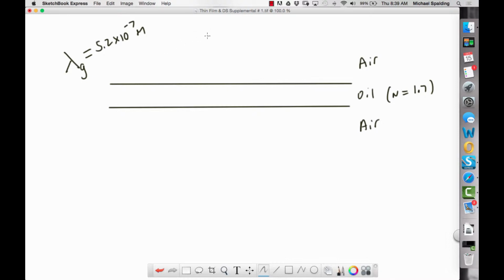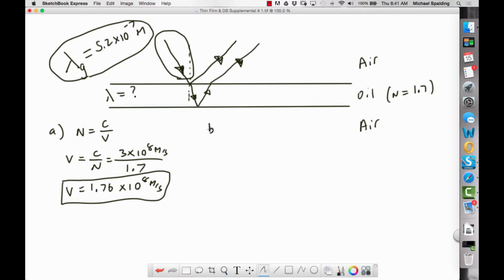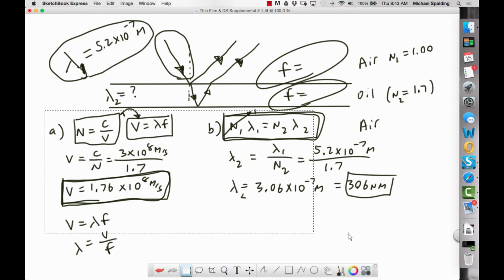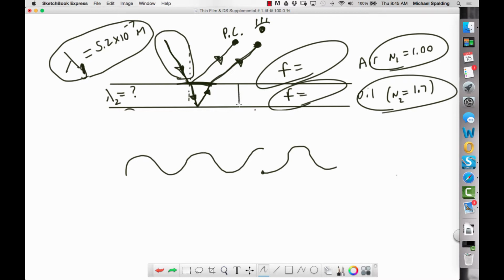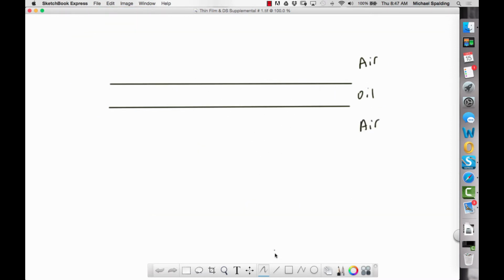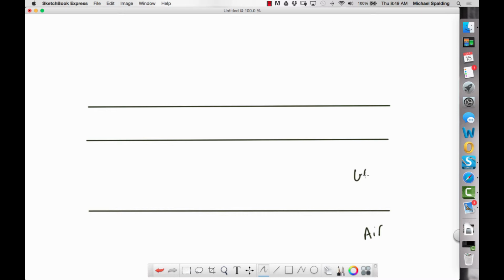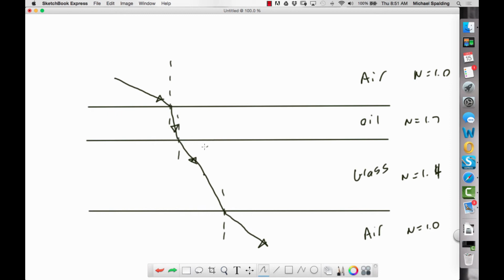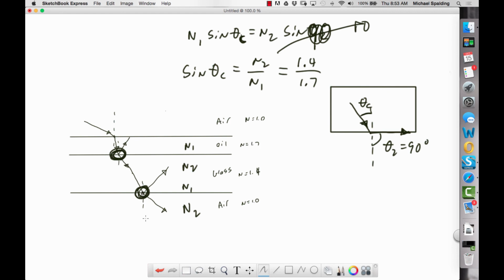Ch 24 Thin Film & DS Wksht # 1